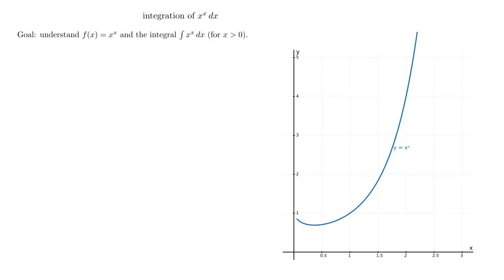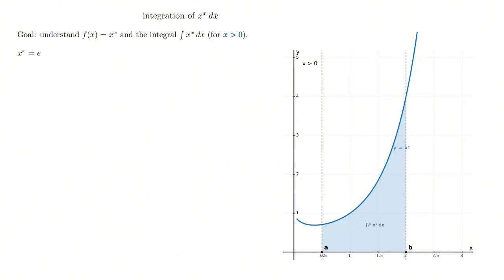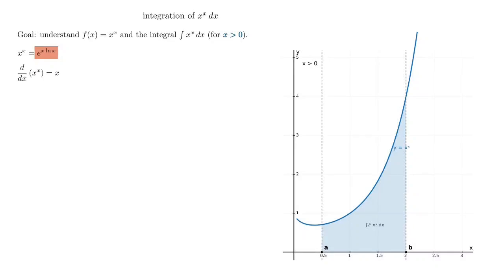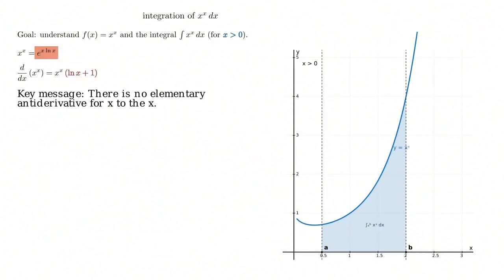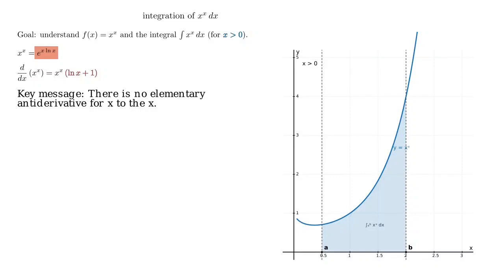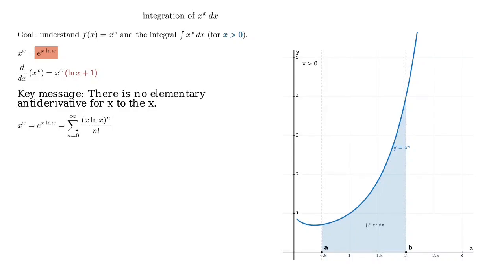Integration of x^x one of the most difficult integrals in such an easy method 😯😯😯